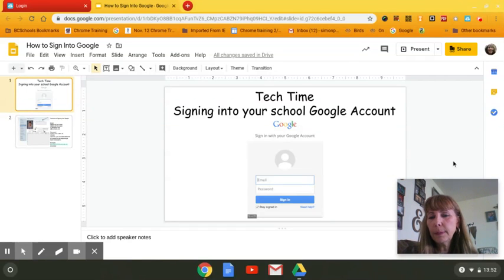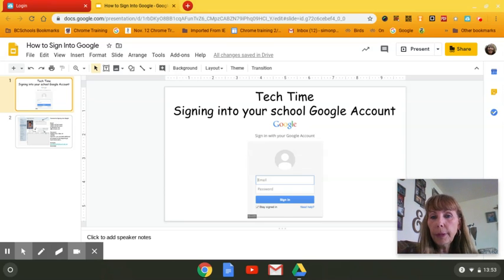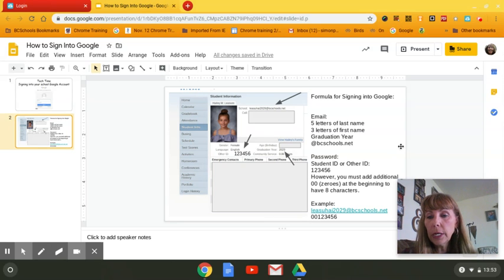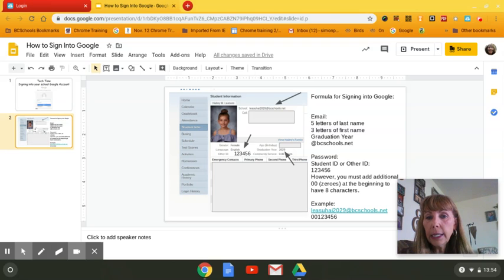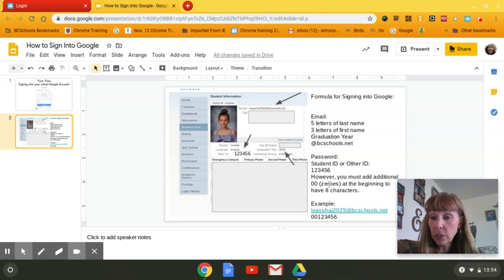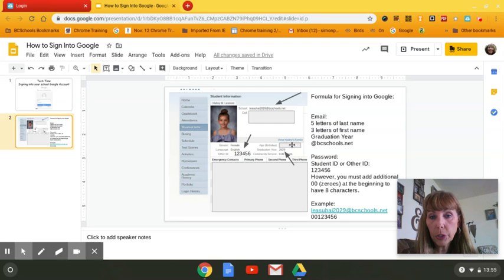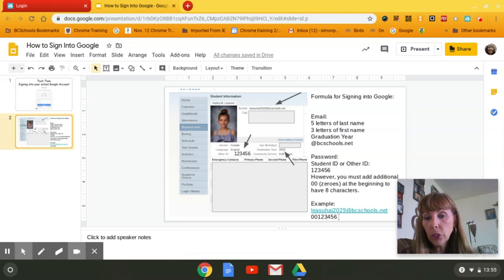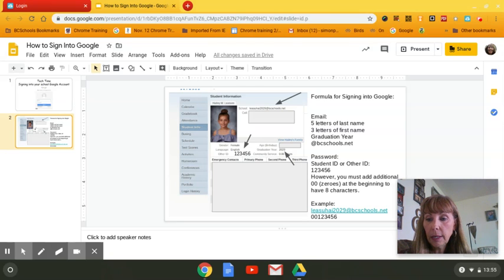How to Sign Into Google From Home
How to sign into your Google account from home for BC Public Schools.